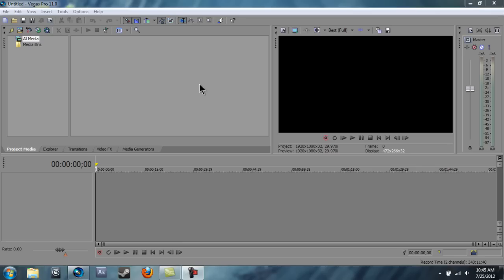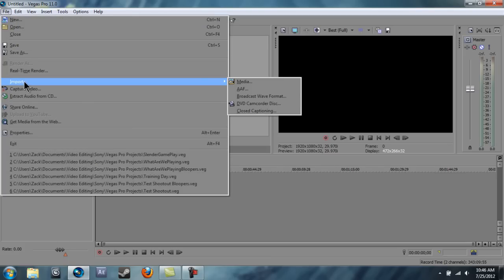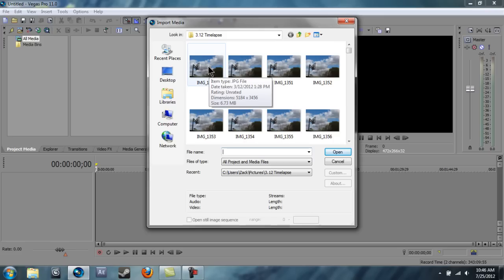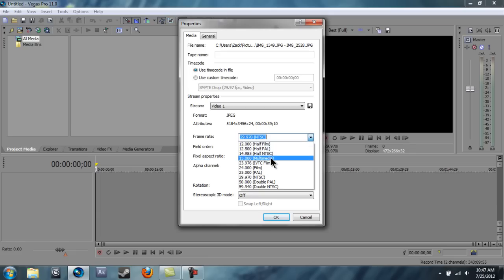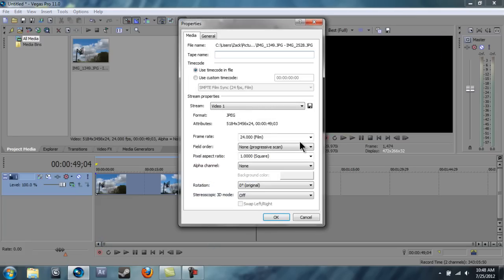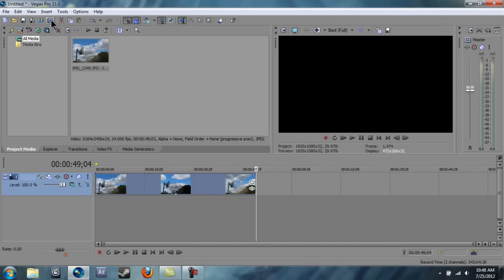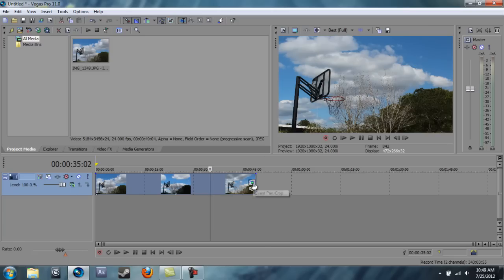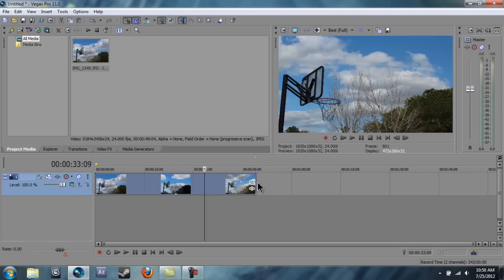Sony Vegas Pro 11 Tutorial: Time Lapse Using Images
In this tutorial we will discuss how to make a time lapse using an image sequence.